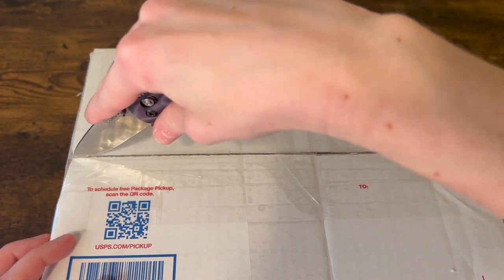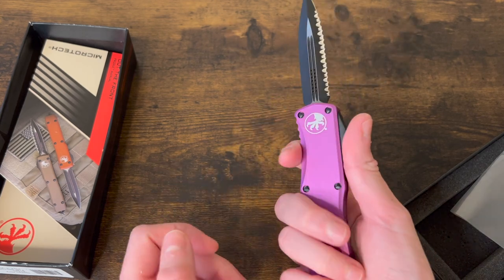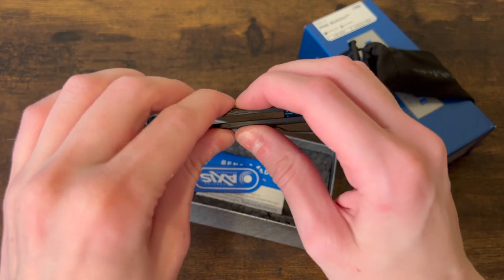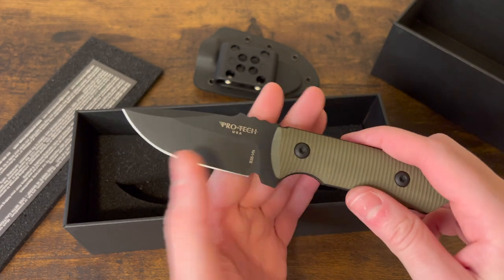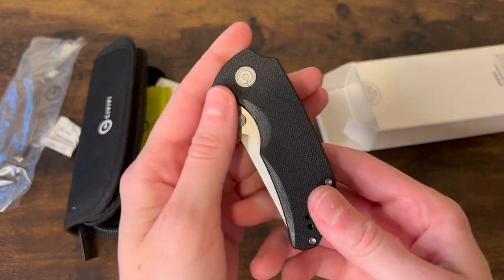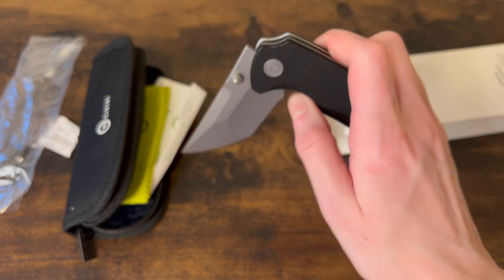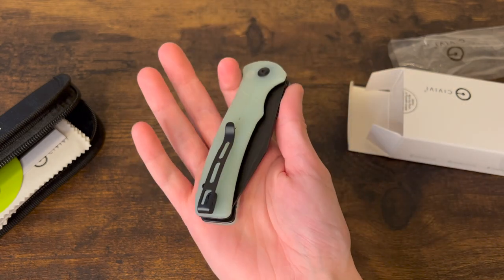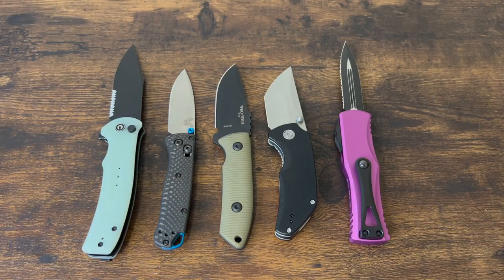UNBOXING 5 different knives, which was my favorite?? Blade Ops edition!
Shout out to @bladeops for sending these knives in for me to check out! Which would you choose?